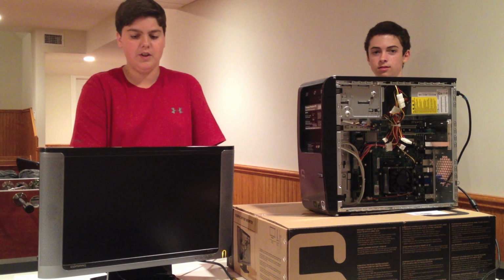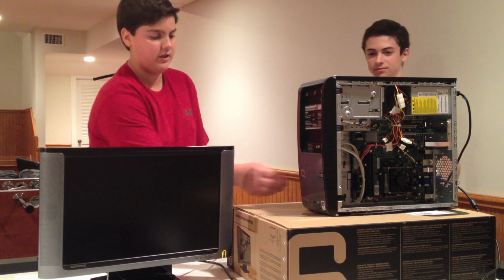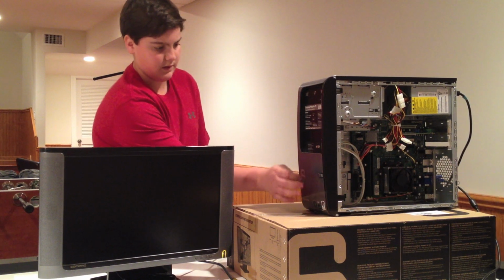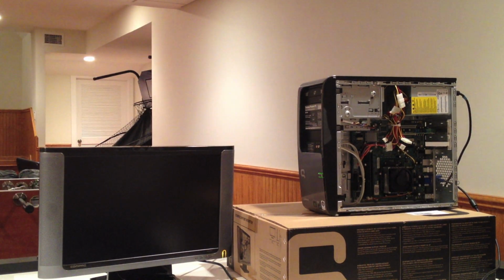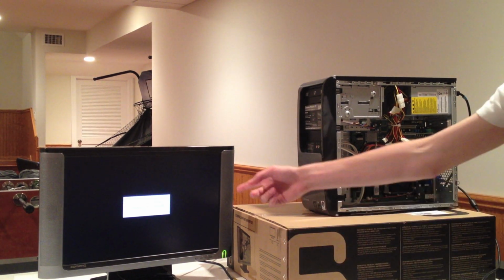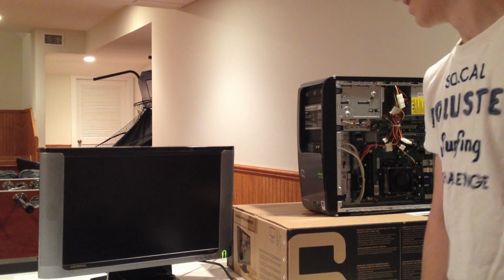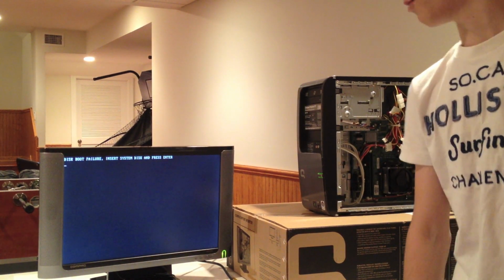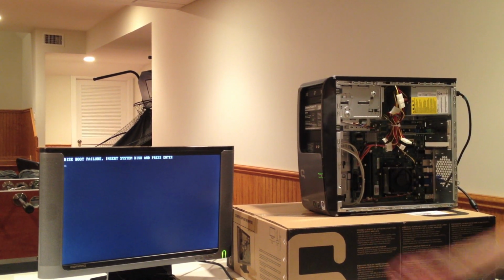How to Build a Computer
Note: Before you build an actual computer, watch a much more thorough and detailed video.  This video was used as a science project so the time had to be very short